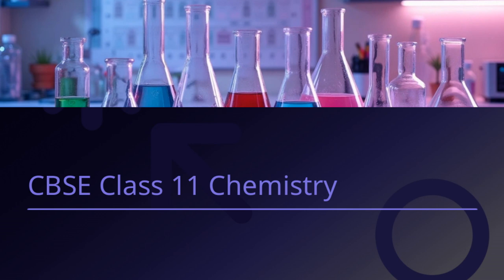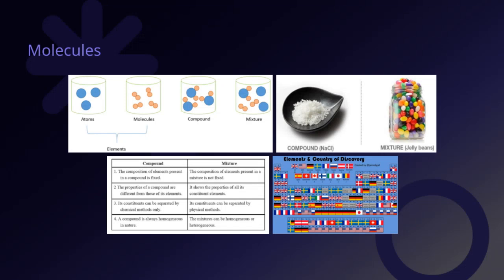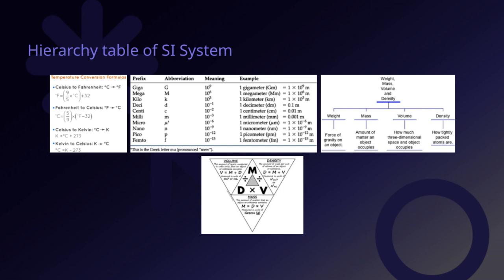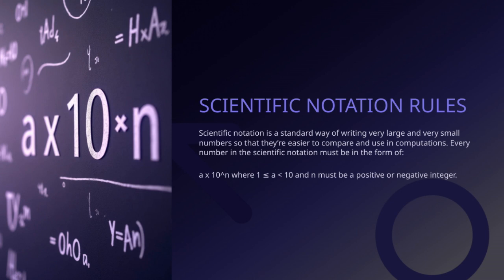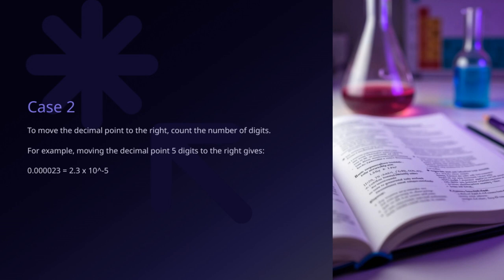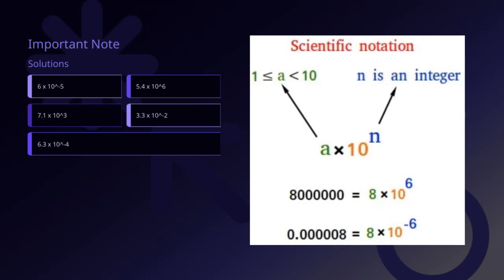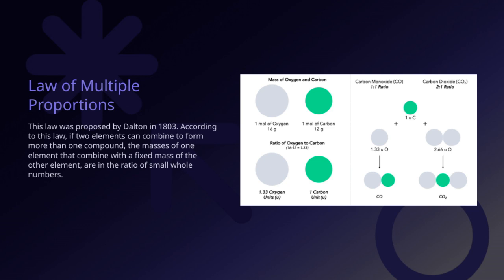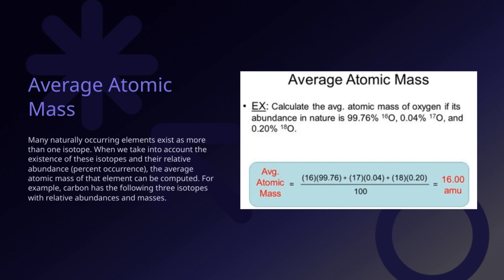Class 11 CHEMISTRY | Some Basic Concepts of Chemistry | Complete Tutorial | ELCAAS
"In this video, we explain Some Basic Concepts of Chemistry for Class 11 CHEMISTRY in a clear and easy-to-understand manner.